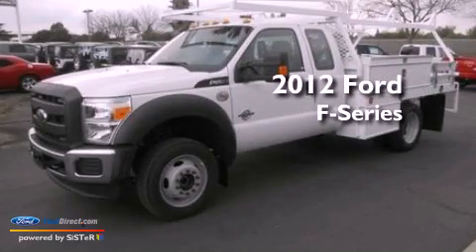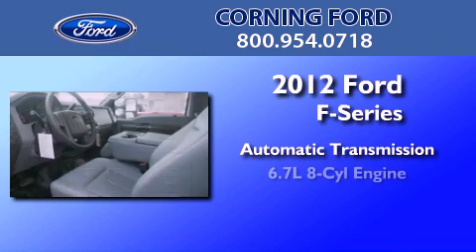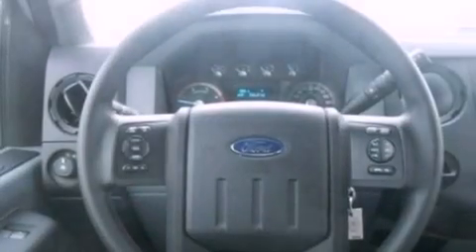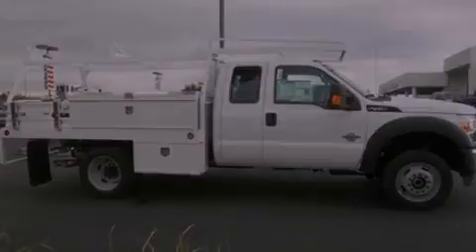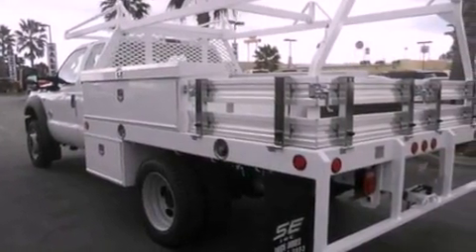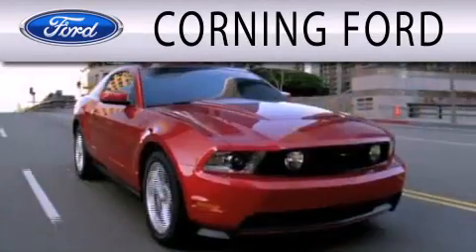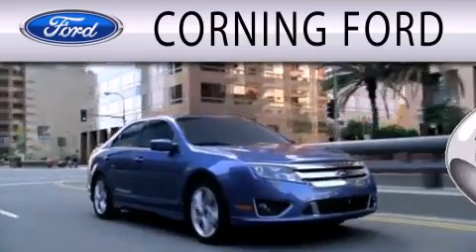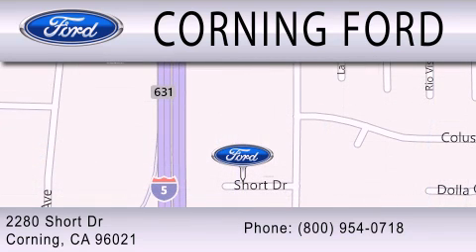2012 Ford Ford F-Series. Corning CA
Year : 2012
 Make : Ford
 Model : Ford F-Series.
 Engine : 6.7L V8 32V DDI OHV TURBO DIESEL
 Trans . : AUTOMATIC
 Exterior : WHITE
 Miles : 303
 Interior : GRAY
 Stock : 42604